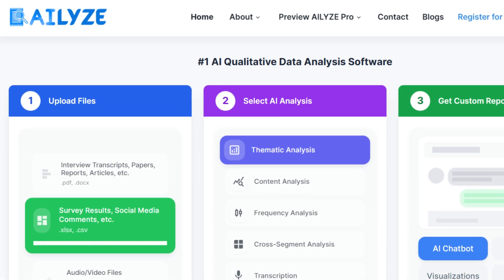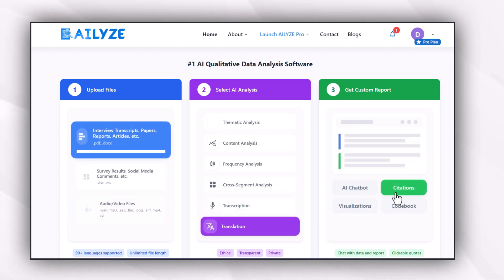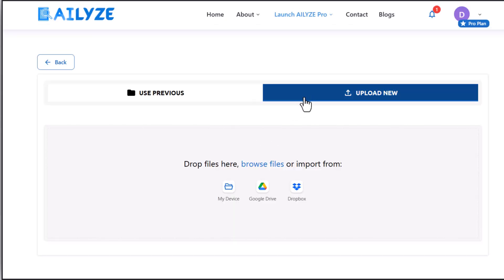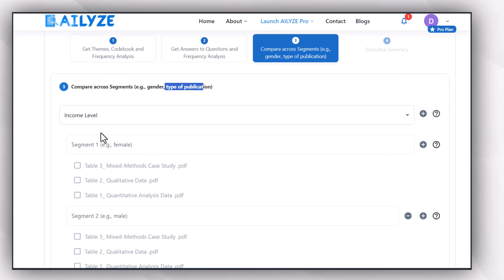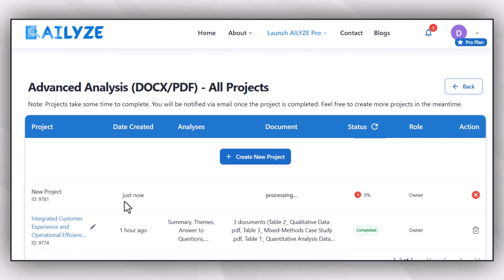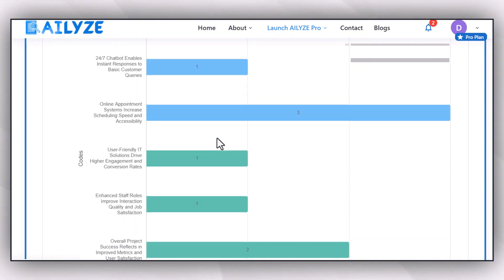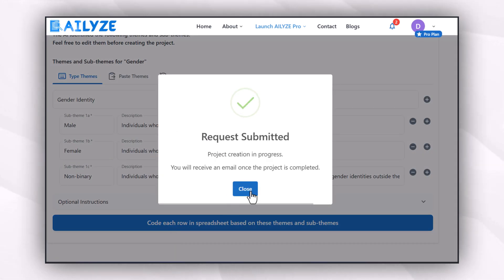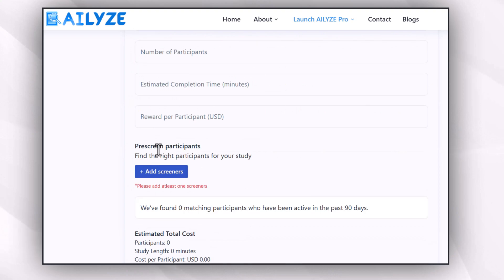Analyze Qualitative Data In Minutes With AIlyze | AI Tools For Qualitative Data Analysis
Analyze Qualitative Data In Minutes With Ailyze, the best AI tool for Qualitative Data Analysis

 data analysis for beginners youtube
 data analysis with julius ai
 qualitative data analysis
 ai tools
 ai tools for data analysis
 ai tools for data scientist
dr rizwana,
best ai for analyzing data,
quantitative data analysis